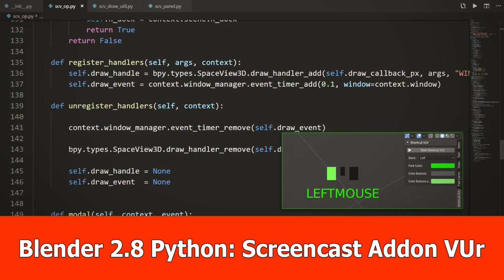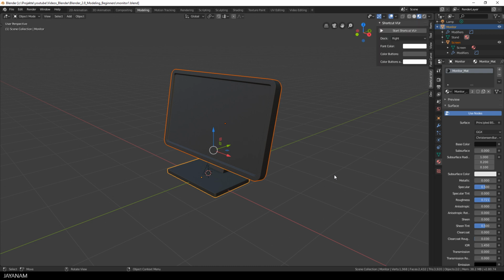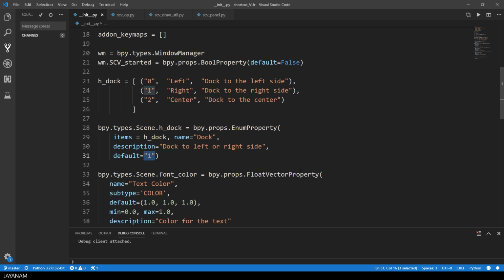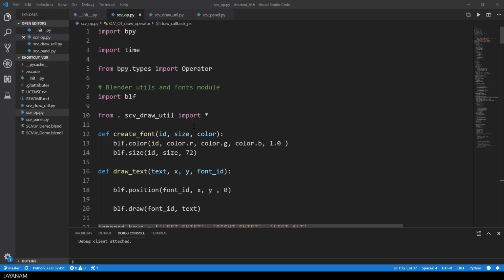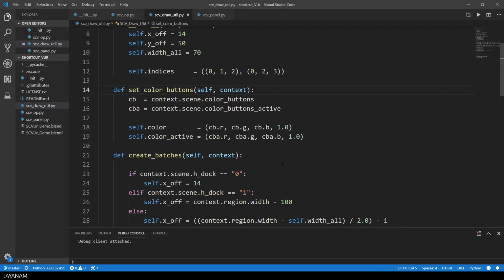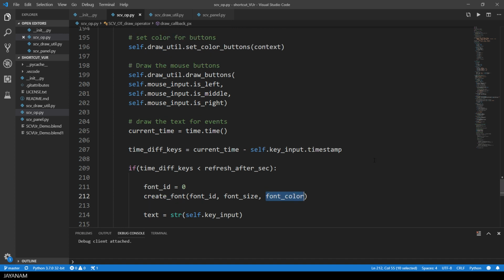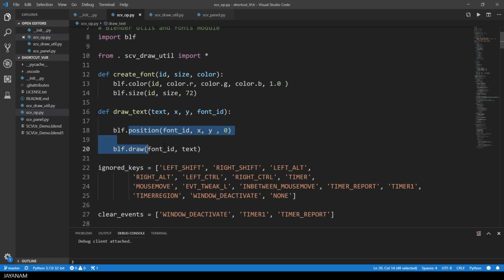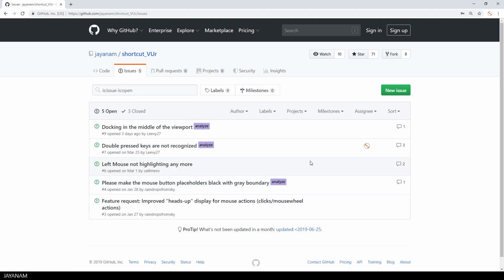Blender 2.8 Python Programming : Screencast Keys Addon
In this Blender 2.8 video about my addon VUr - which is a screencast keys addon - I show the Python code for the new features that I added to the addon.

I added a possibility to dock the display of the screencast to the center and the colors of the display can be configured now.

For the colors I used a FloatVectoryProperty for each color that is stored as scene property, so that it can be persisted to the blend-file.